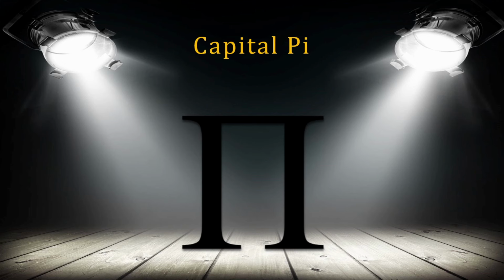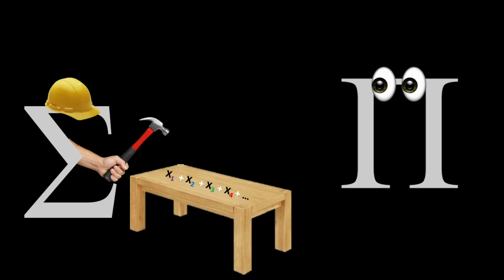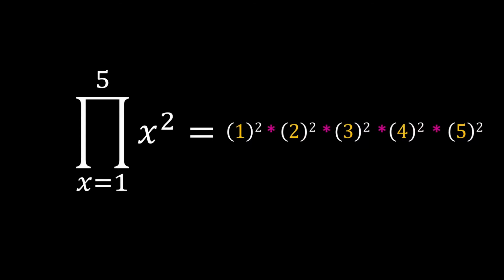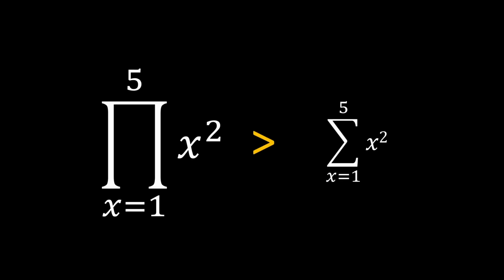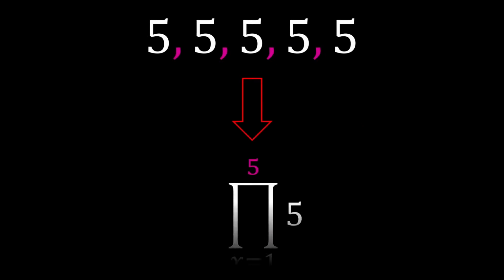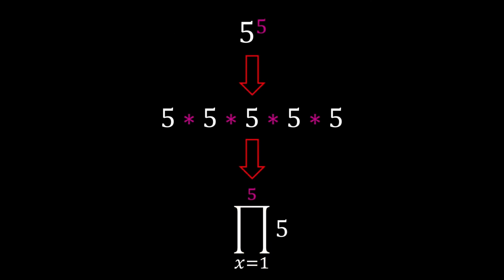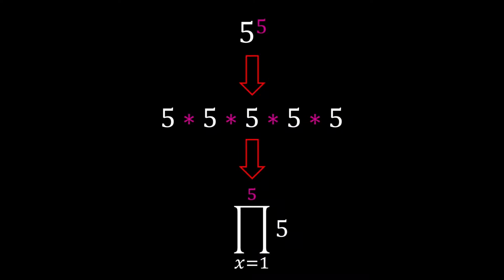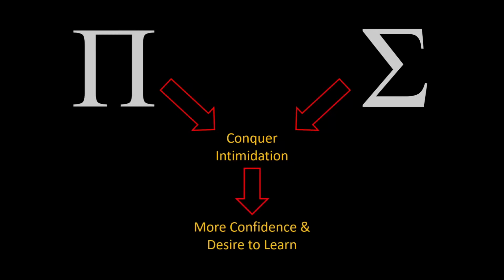The Pi You Weren't Taught In School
Have you ever heard of the hidden second pi? If not, then you're in for a treat! In this video, we'll explore the fascinating world of capital pi notation and uncover the hidden second pi that most people don't know about.

Instead of the pi you DO know about, 3.14, this pi is noticably different in size and function. As a completely seperate mathematical object and notation from the mathematical constant, lowercase pi, the 2nd pi you weren't taught in school is completely different. Taking inspiration from other mathematical notation like capital sigma, this other pi, which we can call capital pi, aims to make mathematical operations and mathematical operators more effeicient. More specifically, it concerns itself with multiplication and as such can represent other mathematical expressions such as eponents, factorials, and higher level statistical concepts in a concise manner. I don't want to spoil too much, so you'll have to watch the video to learn more about this secret 2nd pi that you were never taught in school!

Thank you to: Mind Your Decisions, Syber Math, and Zach Star. For years they’ve been making math interesting and inspired me to give it a shot too!